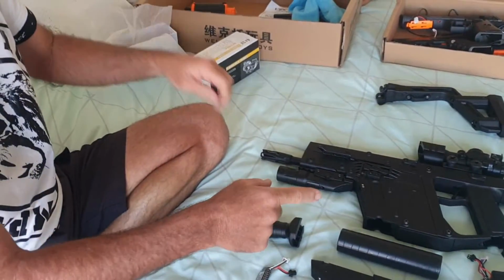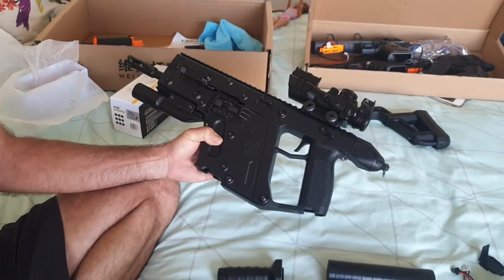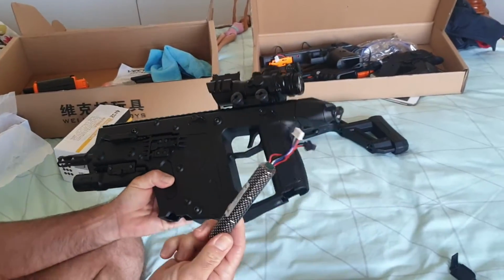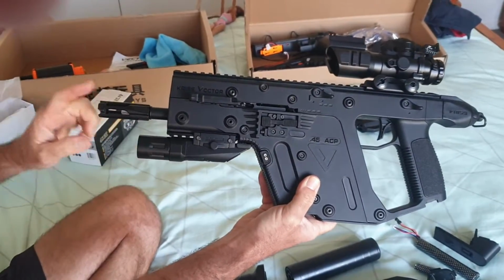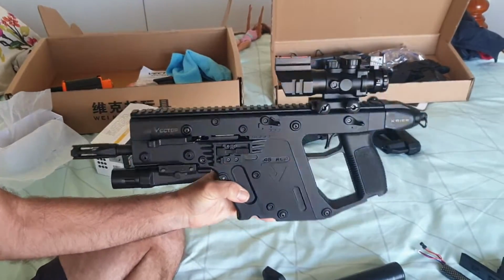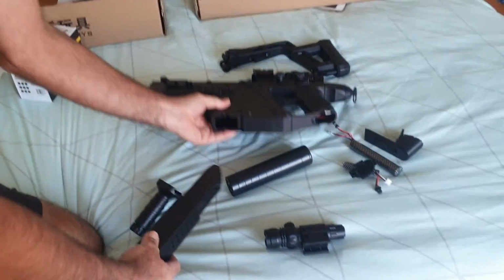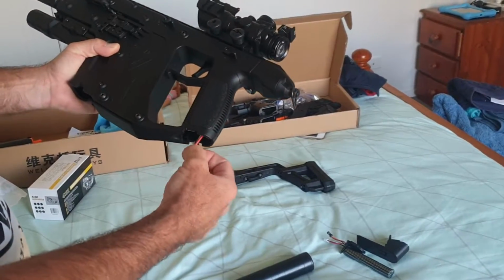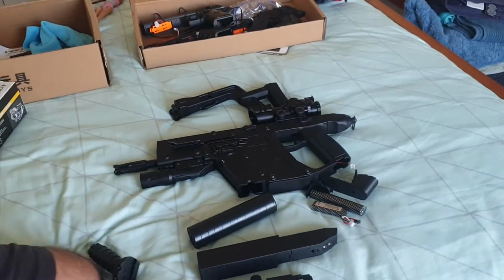Kriss vector v2 gel blaster upgraded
Check out other videos on gel blasters